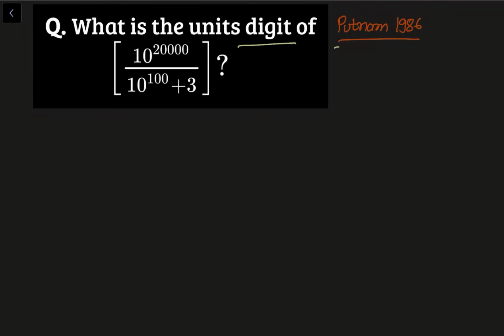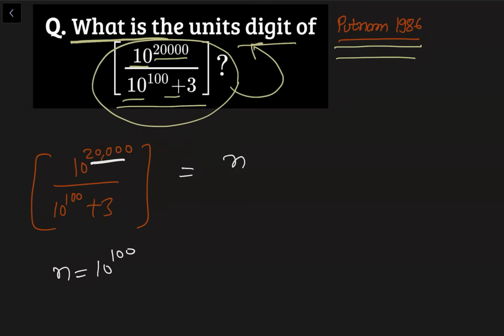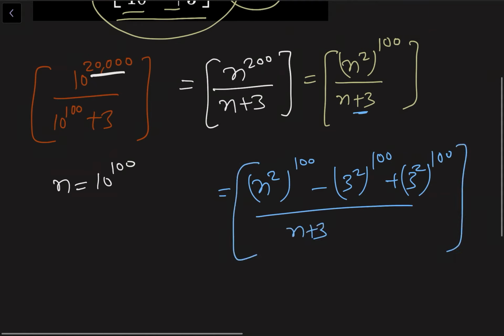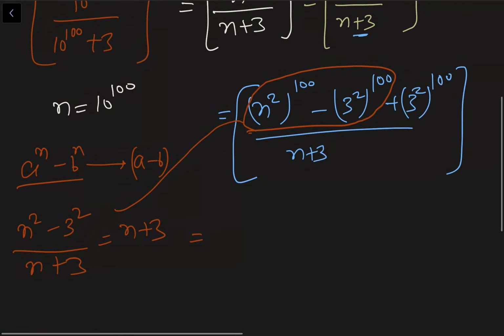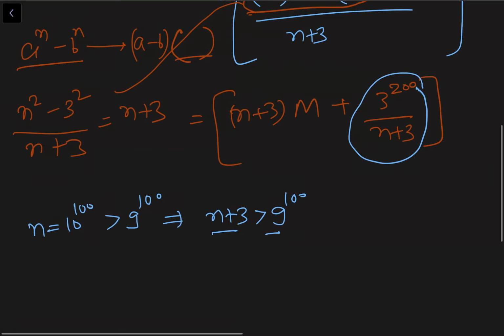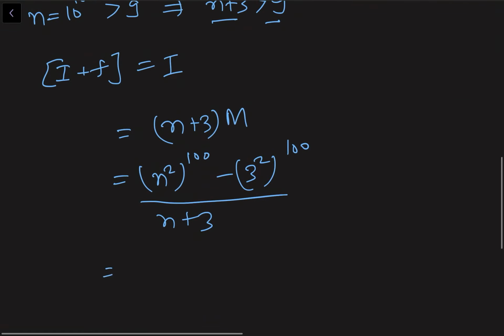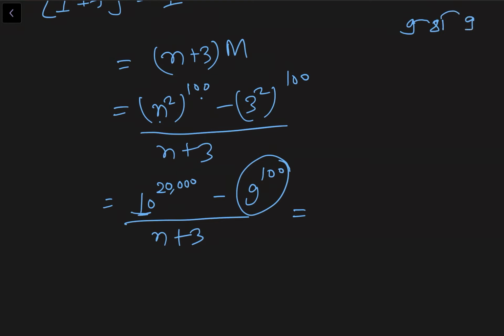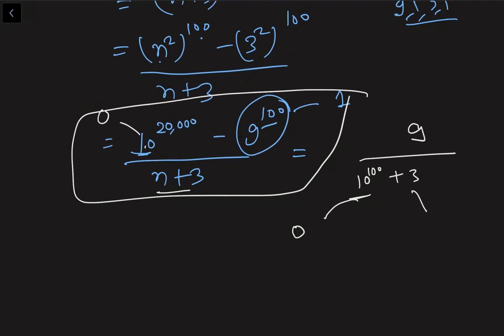Putnam 1986 Problem | Maths Olympiad | RMO | PRMO | Mathematics | Sahil Sir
Hello Friends
This is great problem from Putnam Mathematics Competition 1986. Its a great problem .Can You Solve this Problem. Please atleast give a try. Its an interesting Problem.

On this Channel I will be covering Mathematics of Every Good Indian Exams like IIT JEE, PRMO, RMO,  NTSE, KVPY and Many More.

Regards,
Sahil Sir